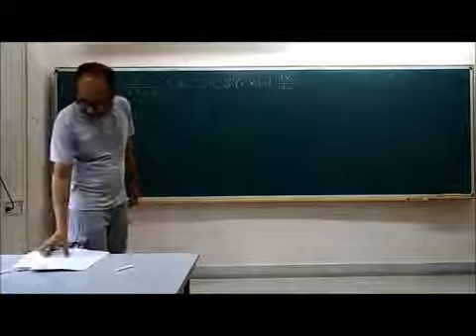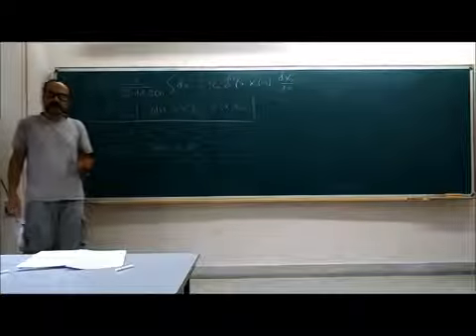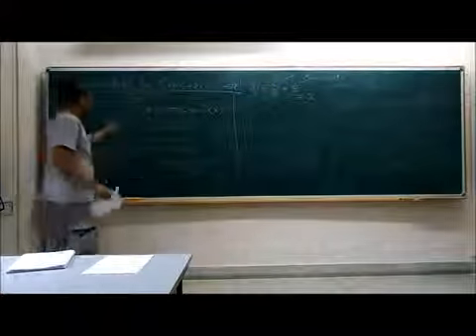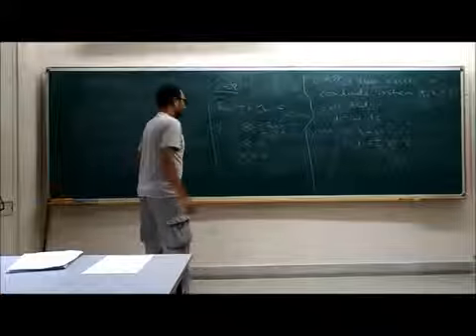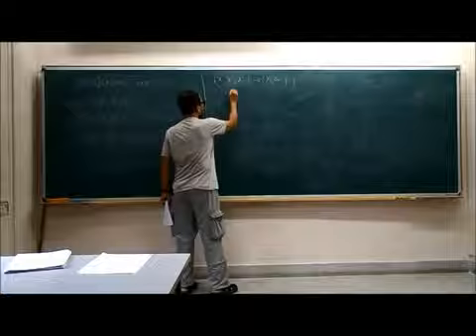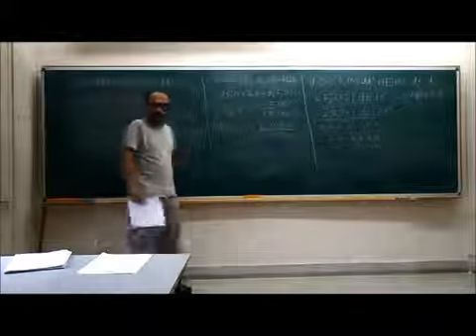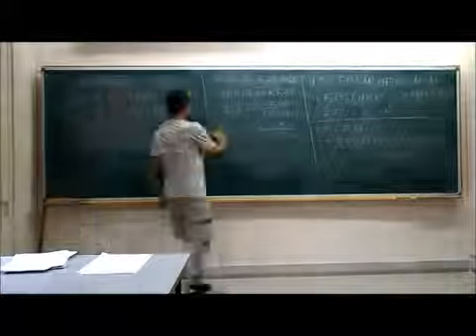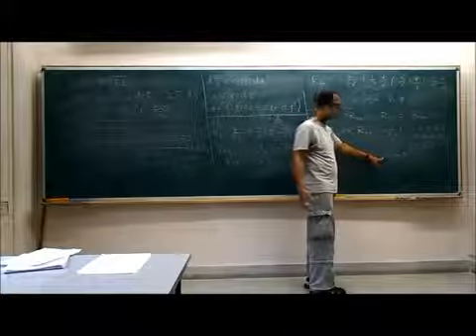Indian Institute of Technology, Kanpur